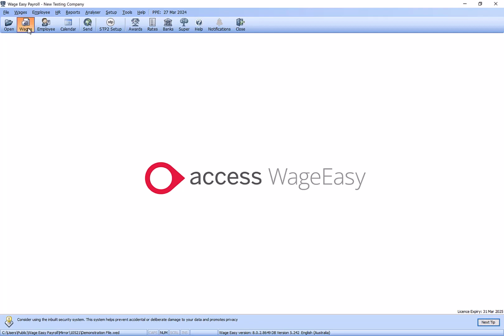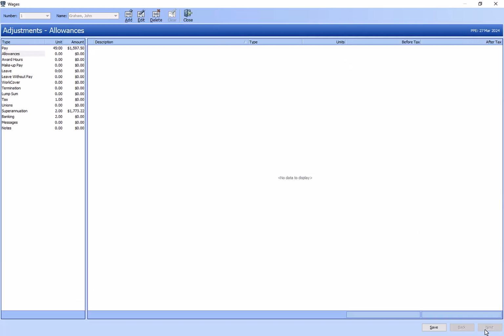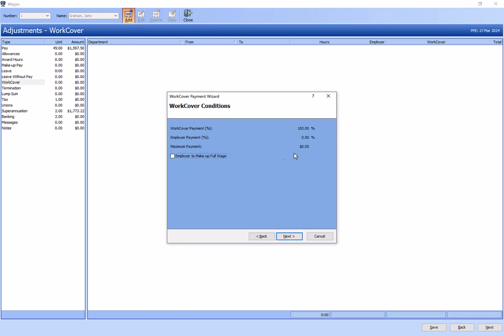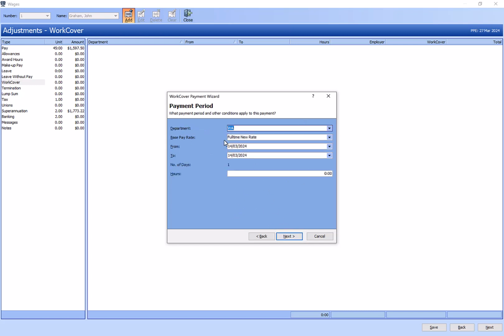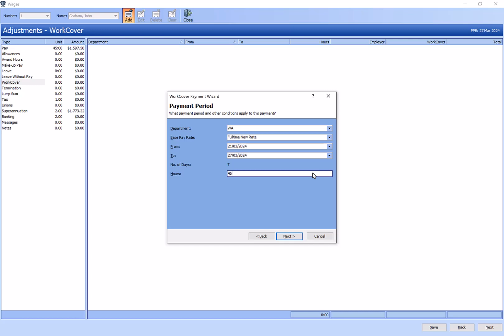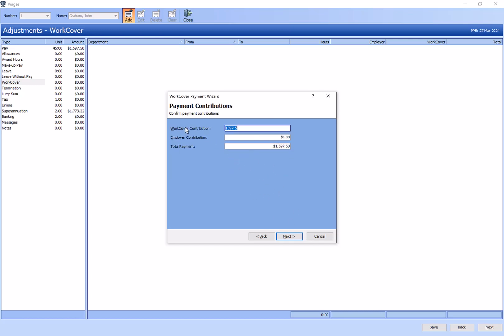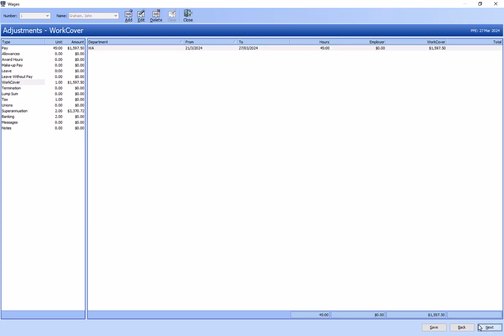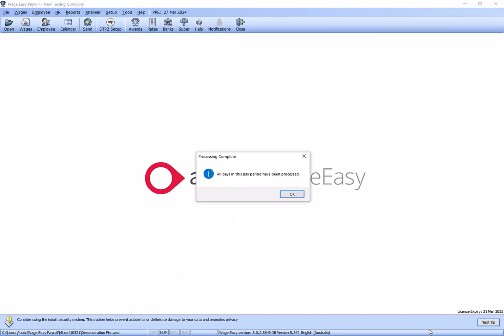Process work cover payments | Wagemaster Tutorials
We guide you through how to process work cover payments.